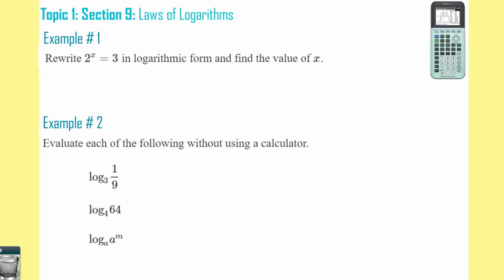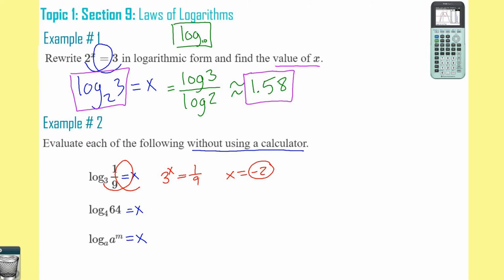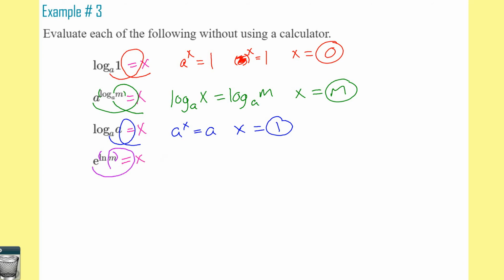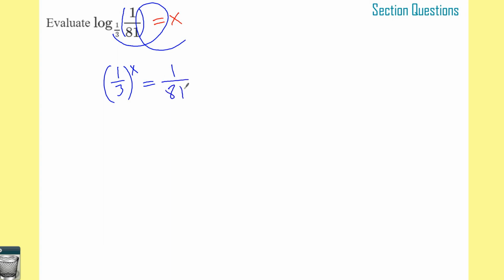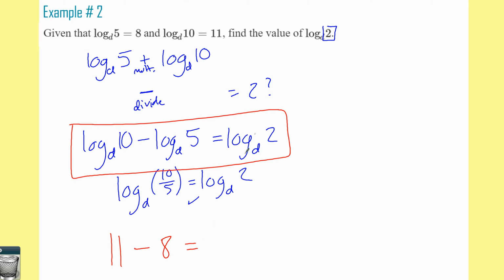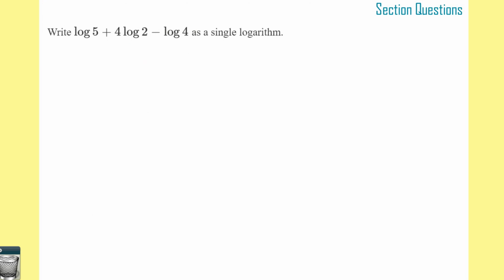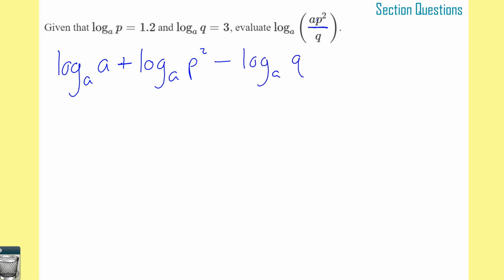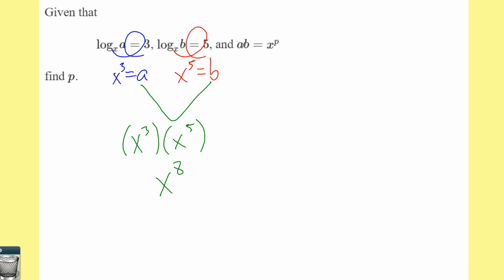1.09 Laws of Logarithms